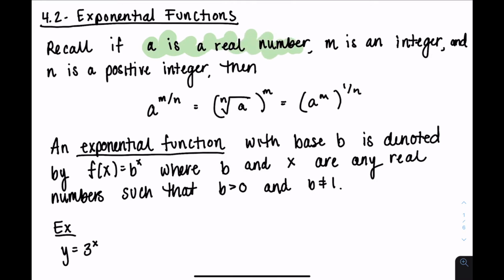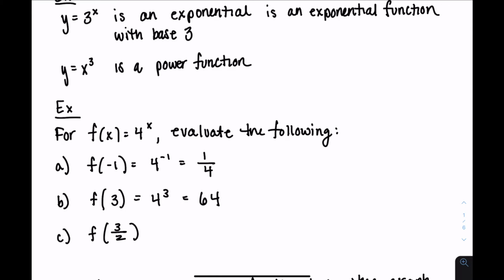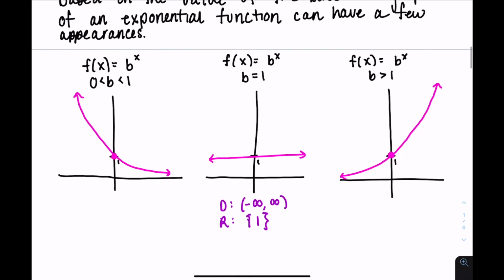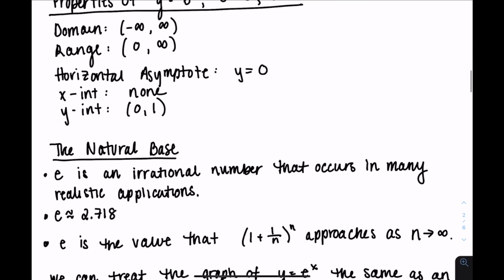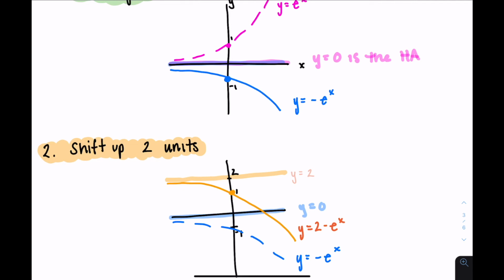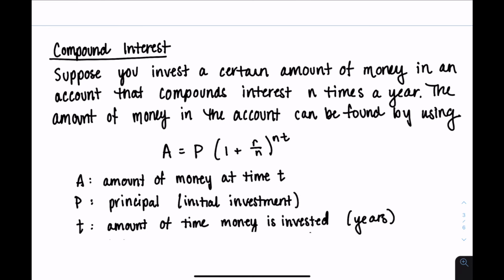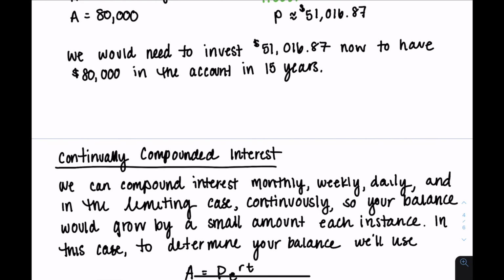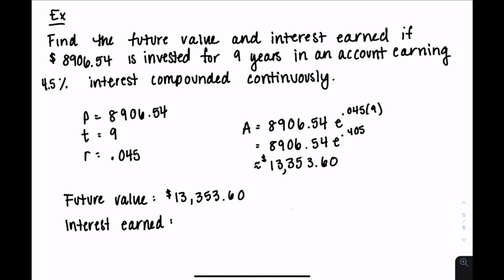4.2 - Exponential Functions